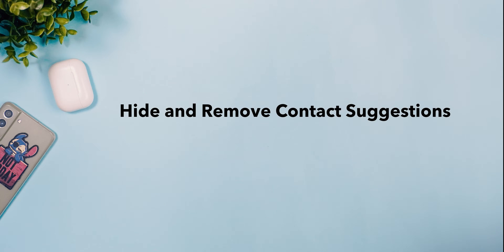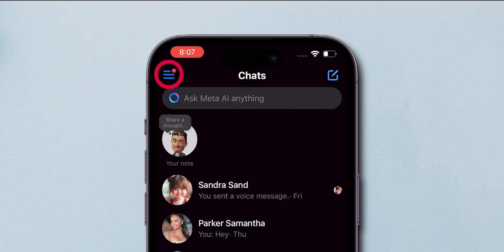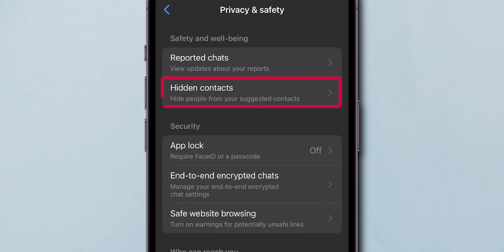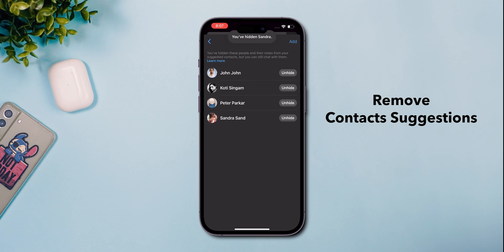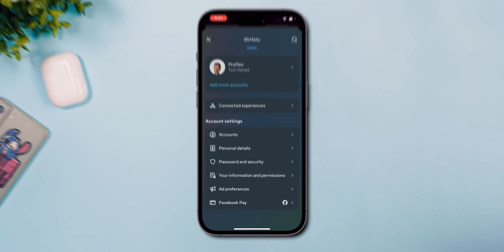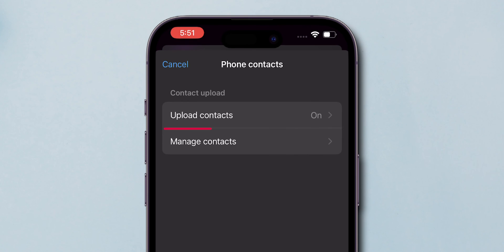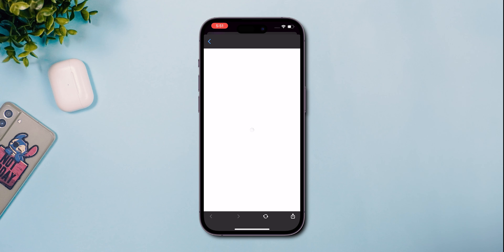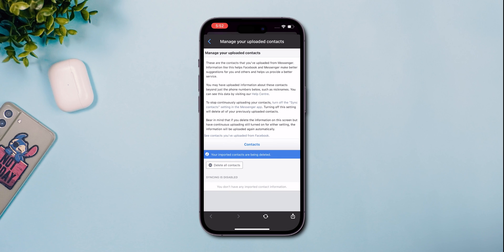How To Remove Suggestions On Messenger?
Learn how to permanently remove those annoying suggestions on Messenger with this easy step-by-step guide. Say goodbye to unwanted friend suggestions and group invites cluttering your Messenger app. Watch now to declutter your Messenger and enjoy a cleaner, more streamlined messaging experience!
Don't let annoying suggestions get in the way of your Messenger enjoyment - take control today!